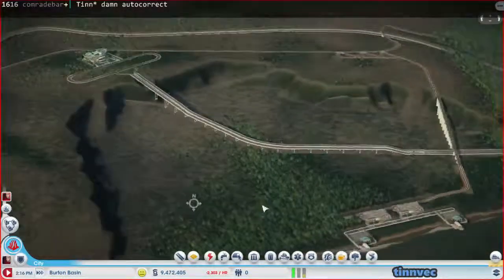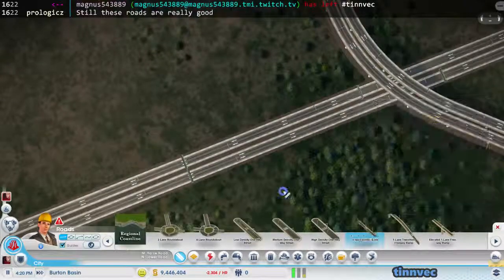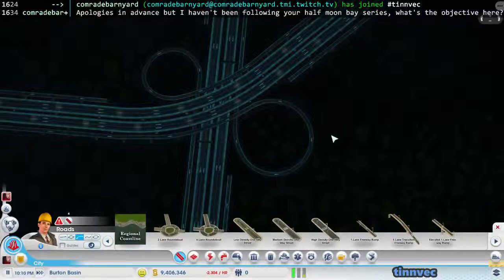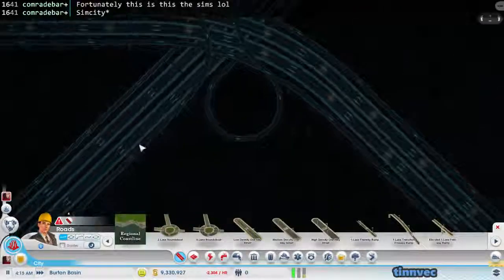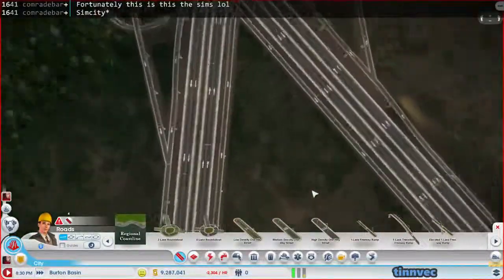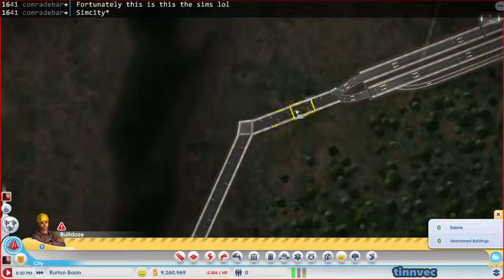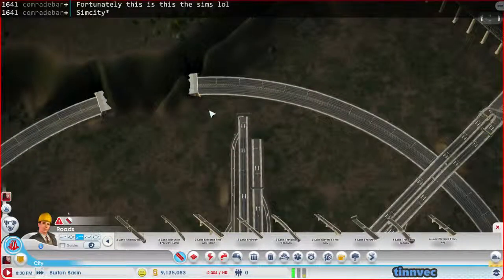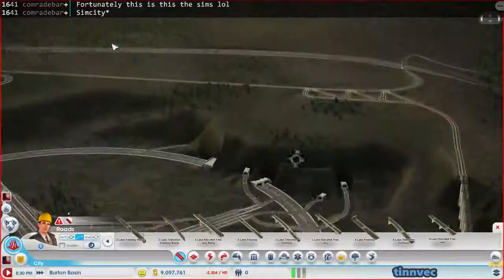Half Moon Bay - Episode 17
In this episode, we continue our road network in or new city